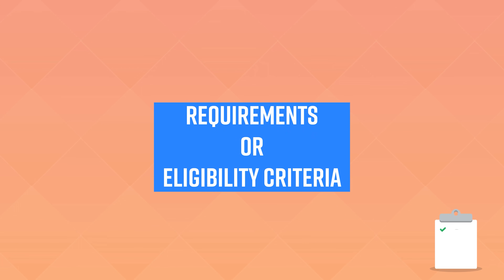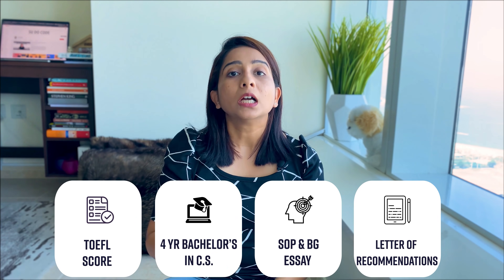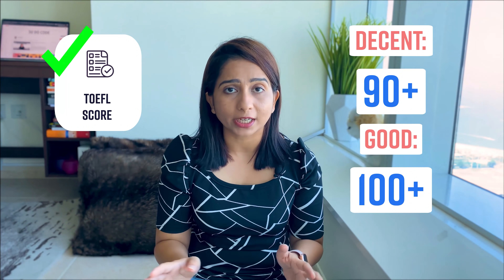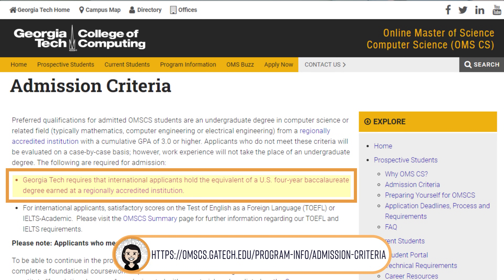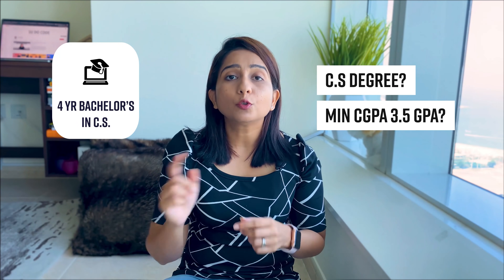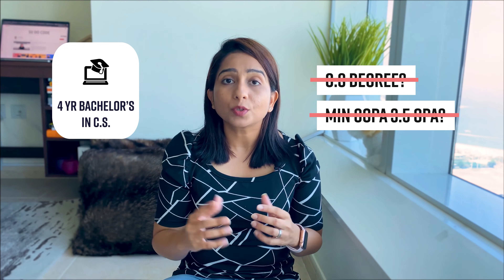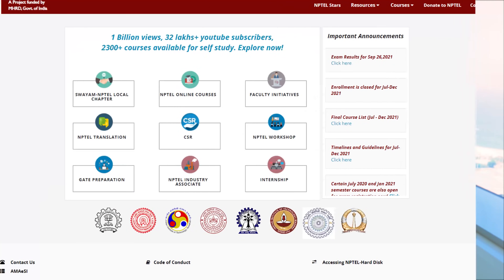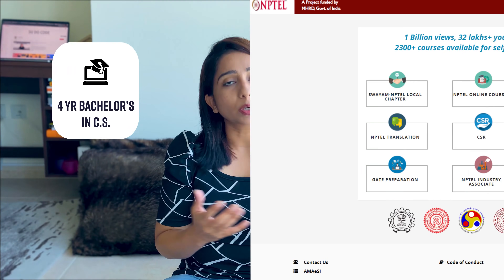How to apply for master's in computer science(online) from Georgia Tech(OMSCS); costs, time & effort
Hello people,

A lot of you have shown interest in knowing about the masters degree I am pursuing. Here is the very first video where I have shared the details like how to apply for the program, the cost and the time and efforts required to finish the program. I hope this video adds value to your time.

TOEFL book